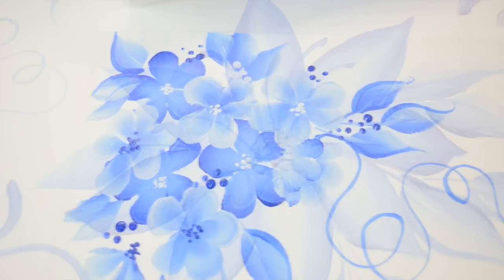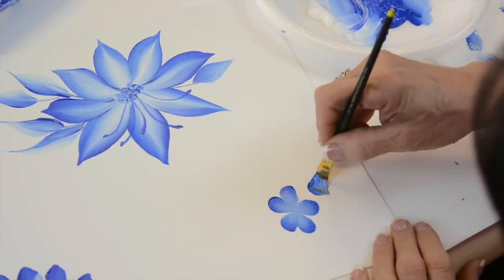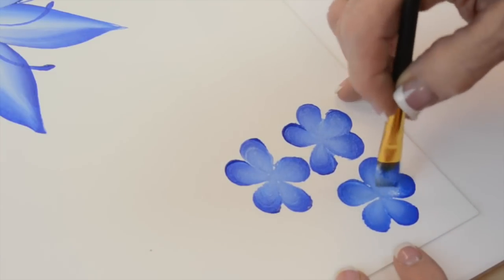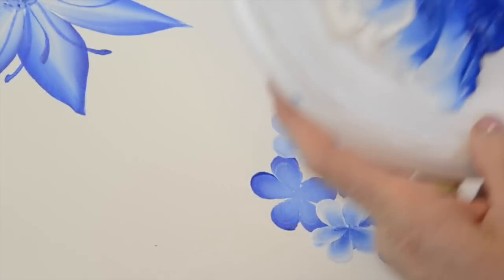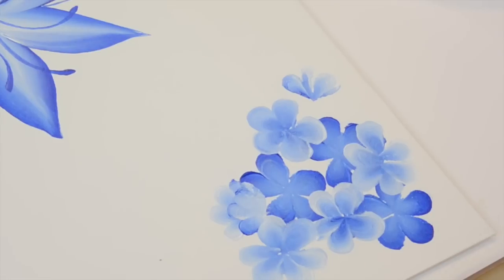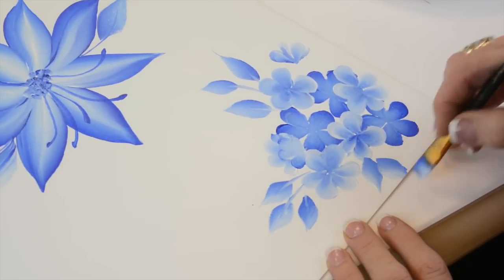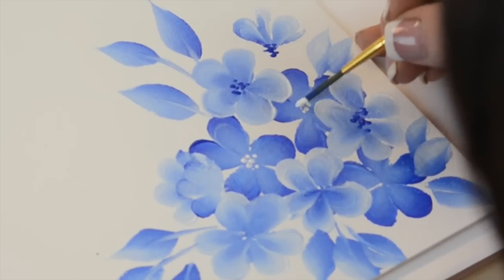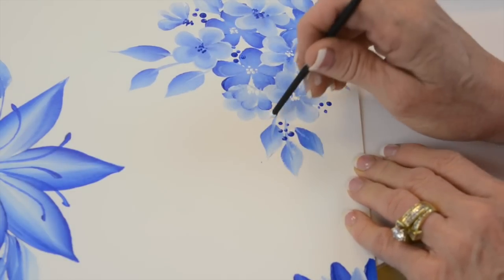One Stroke Painting with Donna Dewberry - How to Paint in Monochrome, Pt. 3: Five Petal Flower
Get Donna's exclusive Learn to Paint kit for only $34.99

Learn how to paint a beautiful monochrome floral spread featuring five petal flowers using a small palette of FolkArt® paints and just a few brushes with Donna Dewberry's acclaimed "One Stroke Painting" technique. Learn how to paint a beautiful monochrome floral spread featuring five petal flowers using a small palette of FolkArt® paints and just a few brushes with Donna Dewberry's acclaimed "One Stroke Painting" technique.

FolkArt® Multi-Surface Acrylic Paints used in this video:
Titanium White
Cobalt Hue
Floating Medium